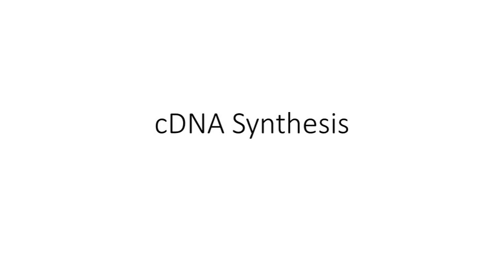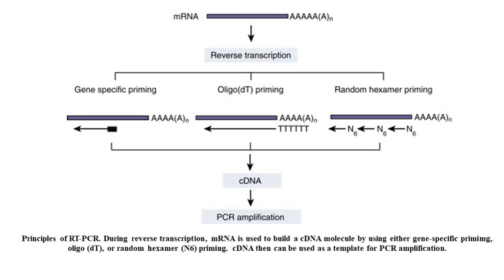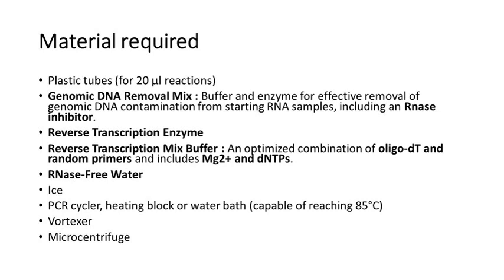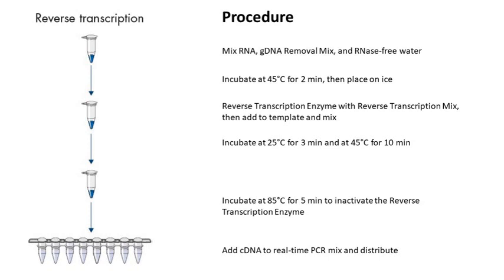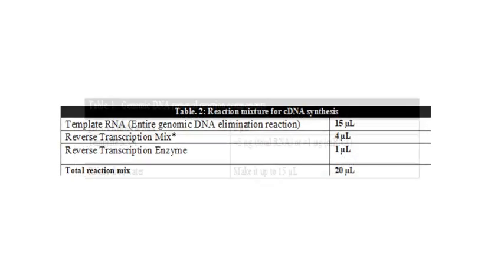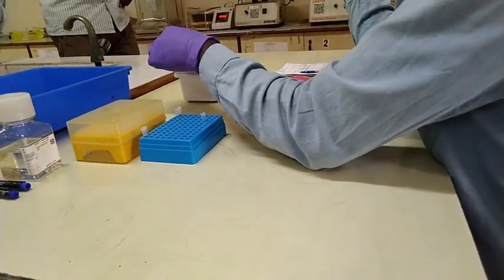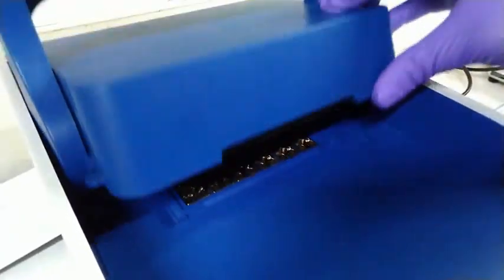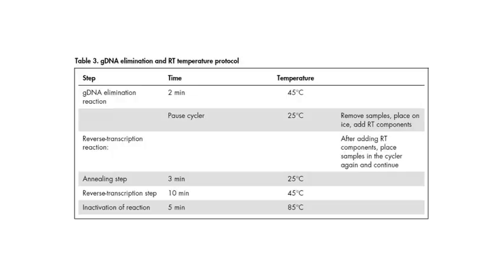cDNA Synthesis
cDNA synthesis protocol In this video you will learn how to perform cDNA synthesis from total RNA.